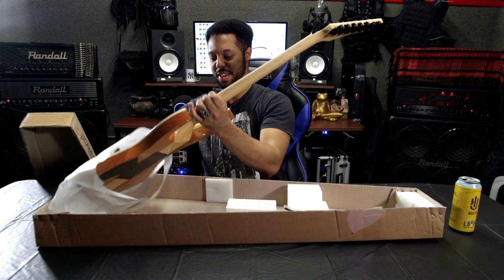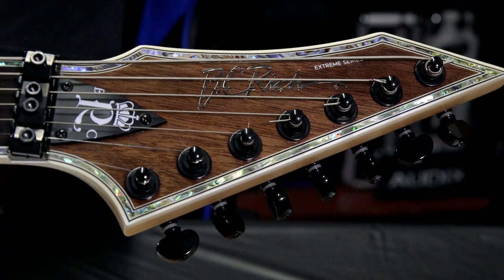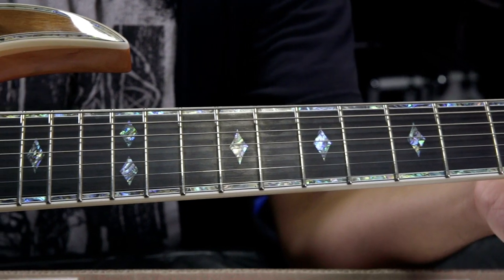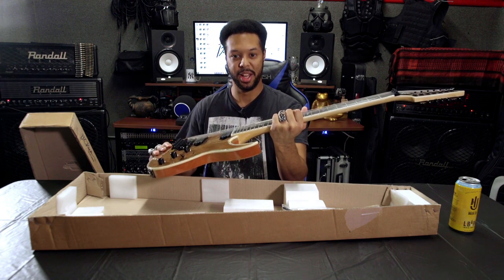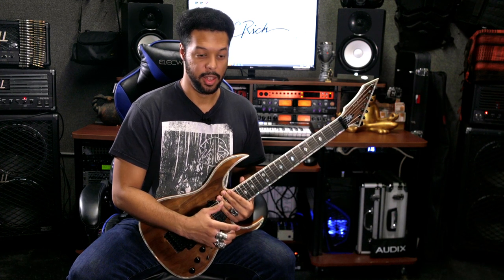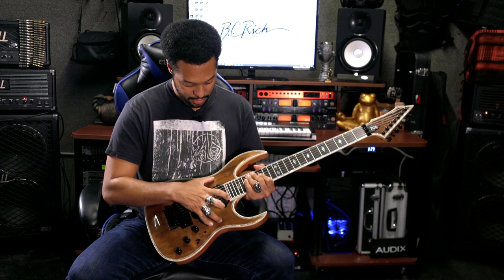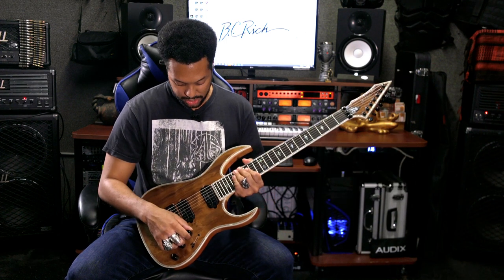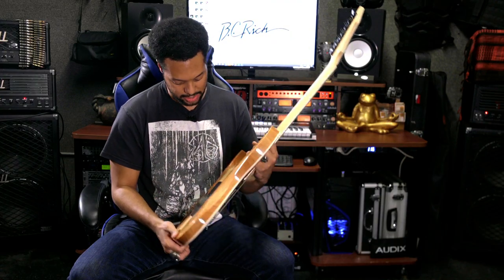B.C. Rich 2019 Shredzilla Unboxing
Unboxing video for Dreadful Gooz, proudly endorsed by Randall & DiMarzio. We decided to take matters into our own hands to provide some great reviews for some amazing items. Check back for more!

To stay active with all my work please check me out on INSTAGRAM

For my photography work feel free to check out my portfolio